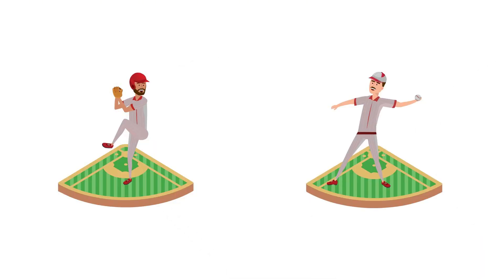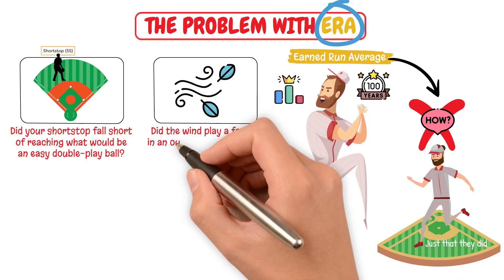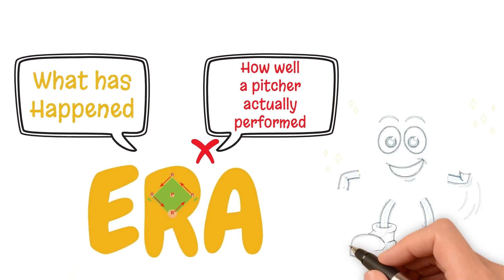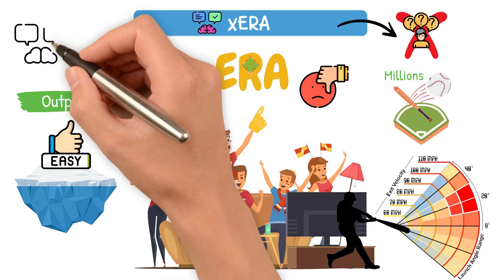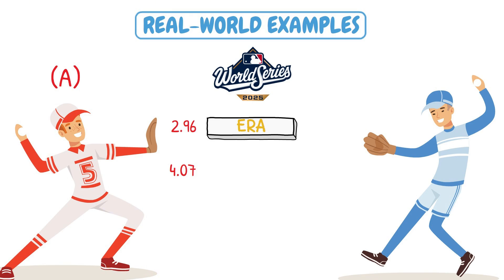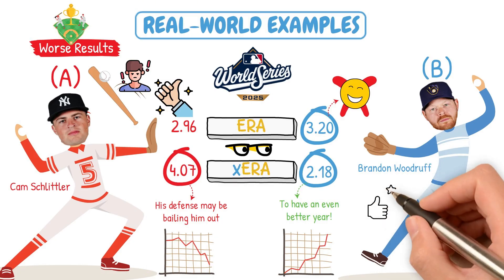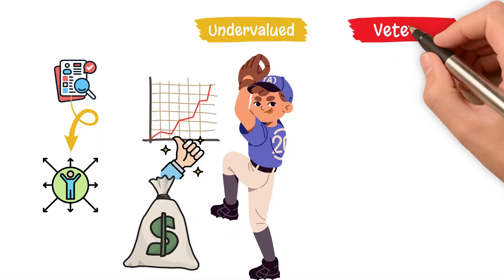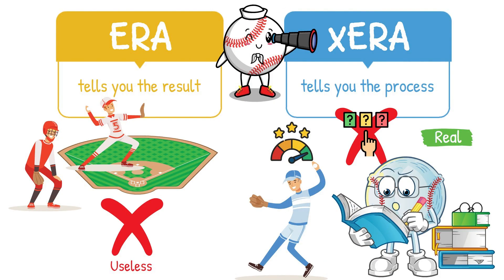xERA Explained: The Pitching Stat You Need to Know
Curious about what xERA really means and why it's gaining traction in baseball analytics? In this video, we break down Expected ERA (xERA) in simple terms—how it’s calculated, how it differs from traditional ERA, and why it gives a more accurate picture of a pitcher's performance. Whether you're new to sabermetrics or looking to deepen your understanding of advanced stats, this quick explainer will show you how xERA can help you see the game in a whole new way.